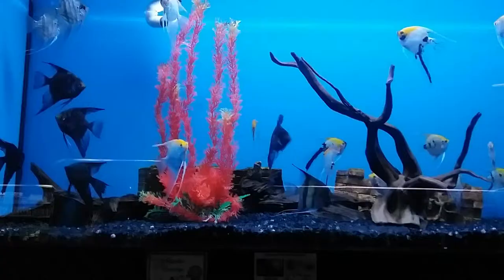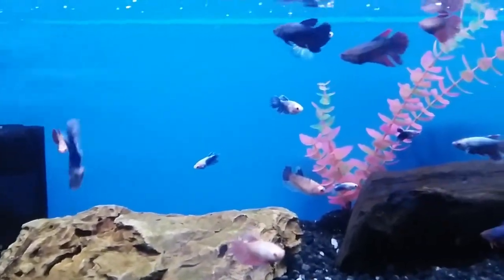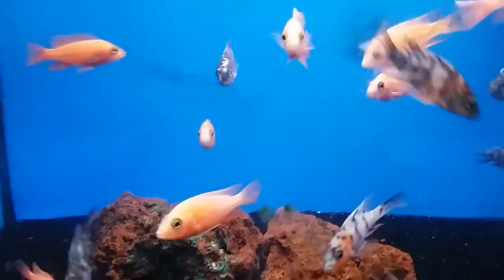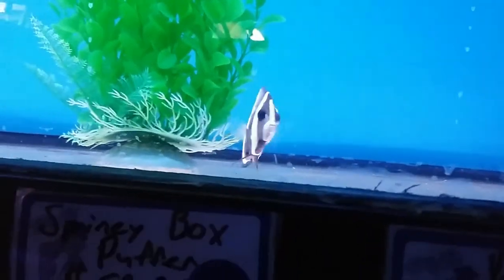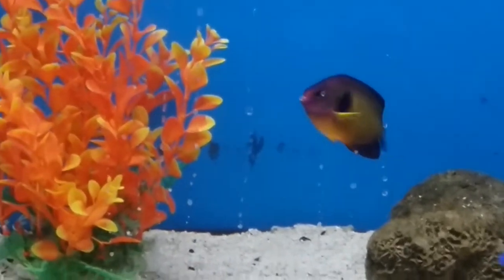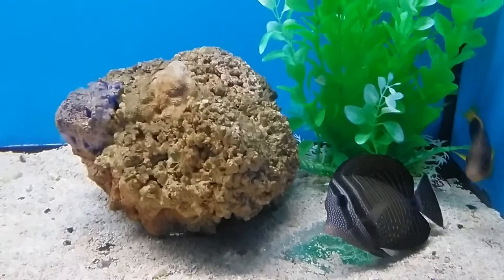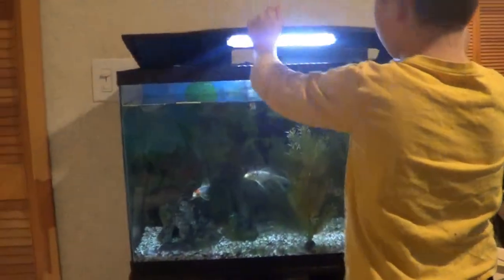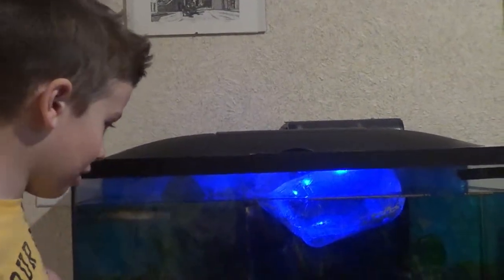Fish Store Visit - ending up with a new pet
I visit my favorite fish store and of course I ended up with a new fish, a cute little pleco.